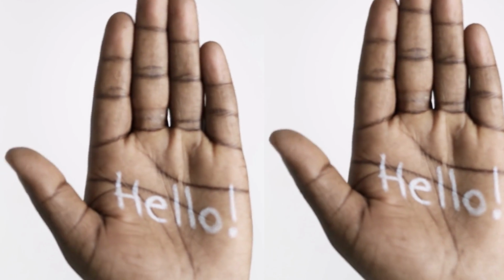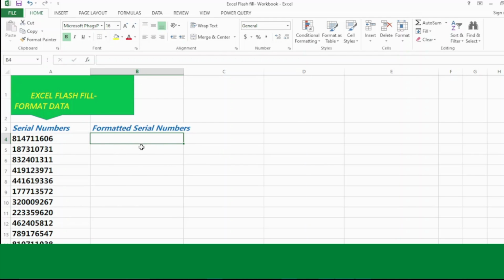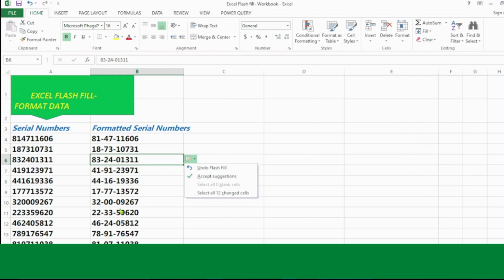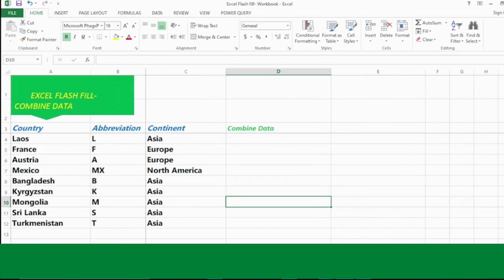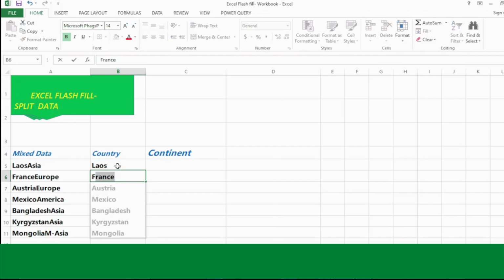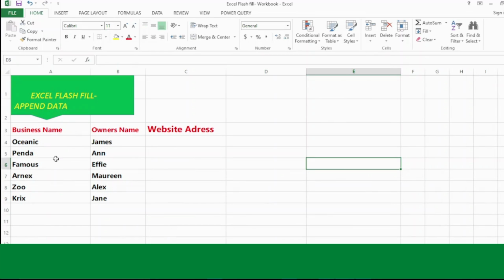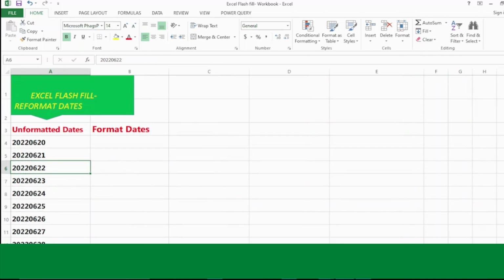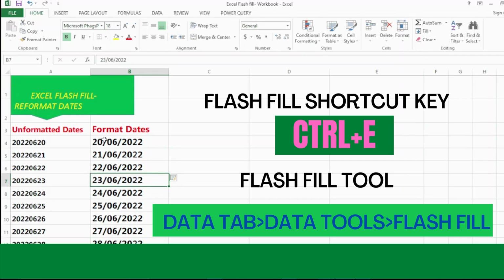Excel Flash Fill Now (With 6 Examples)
Learn how to use Excel flash fill now with 6 Examples. Excel Flash fill tool is widely used and it's a great time saver. It’s very frustrating how tedious it is to type out the same thing over and over again.
You're going to learn what the flash fill tool does and why it's so helpful. You'll see some examples of how to use it and learn about some best practices for using it in your workbooks.
By the end of this video, you'll know when to use it and how to use it correctly.
Excel Flash Fill is a tool that can be used to quickly create lists of data. It does this by automatically filling in a series of cells with information from the first cell.
Let’s see some uses of Flash Fill with examples.
1. Use Flash Fill to Format data
2. Use Flash Fill to correct spacing in data
3. Use Flash Fill to Combine Data
4. Use Flash Fill to Split data
5. Use Flash Fill to Append Data
6. Use Flash Fill to Reformat Dates

Those are the 6 ways with different examples of how you can use the Excel Flash Fill tool and the best thing about the Excel Flash Fill tool is available in the Excel ribbon. You just click on the Data tab and you will find it under the data tools category.

🎬 Hide Formulas in Excel Sheet: 3 Methods you should learn & know
🎬 How to Add a Watermark in Word for Privacy and Security - Text Watermark and Picture Watermark 2022